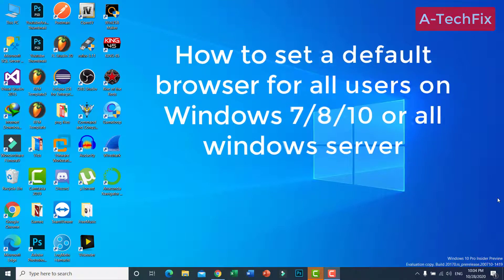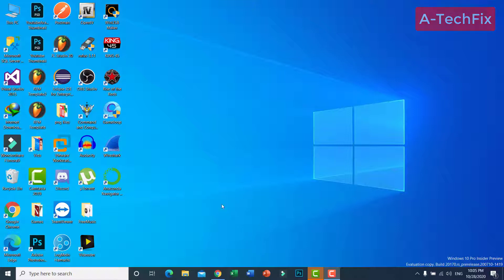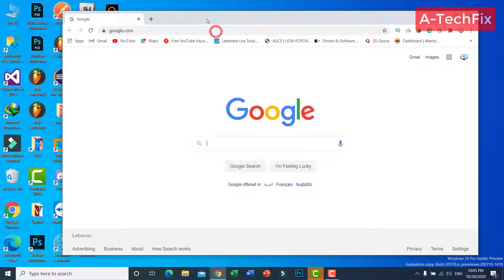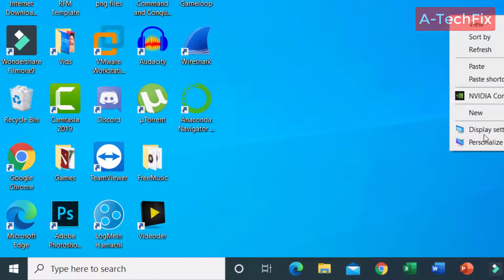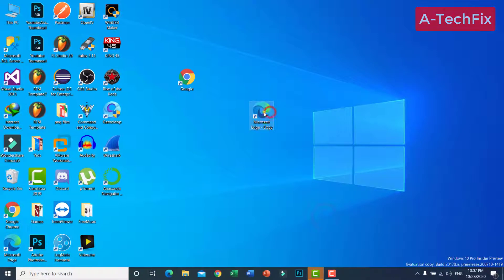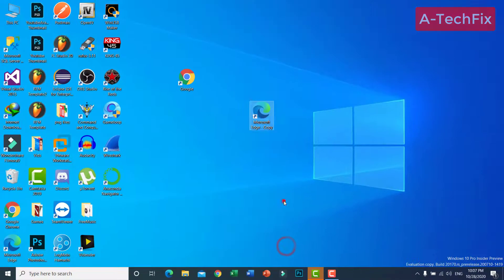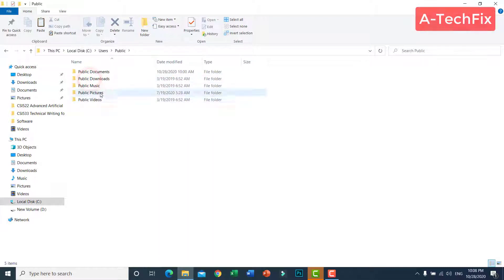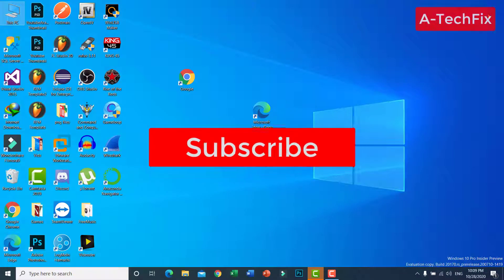How to set a default browser for all users on Windows Server one Time!!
Thank you for respecting the terms of this license! How to set a default browser for all users on Windows 7/8/10 and All Windows Server

✅ Hi everyone, how are you in this tutorial video i wanna show you how to set a default browser for all windows server sessions step by step or windows 10, step by step, so stay tuned !! let's start.